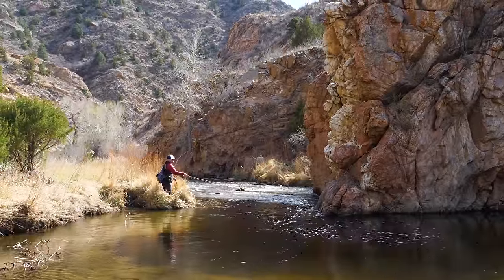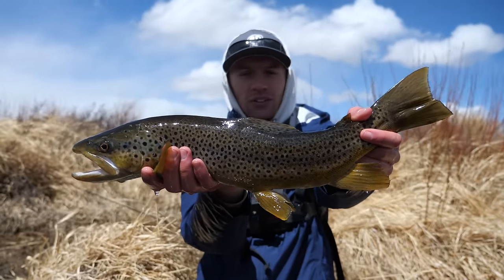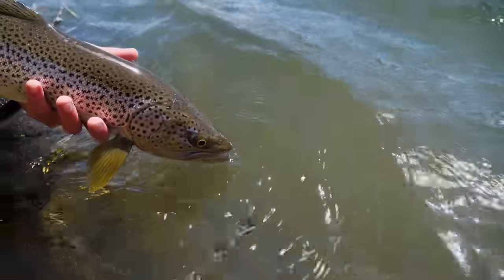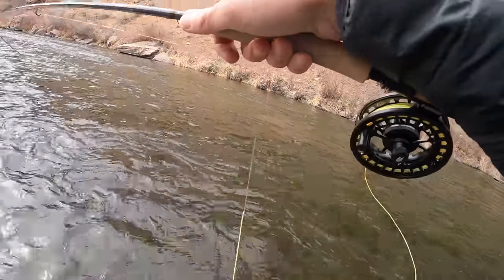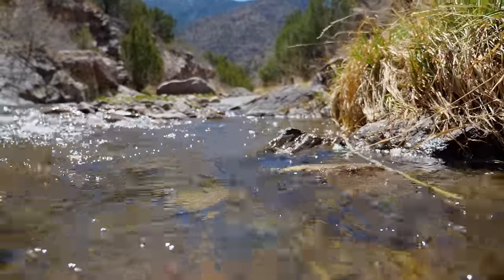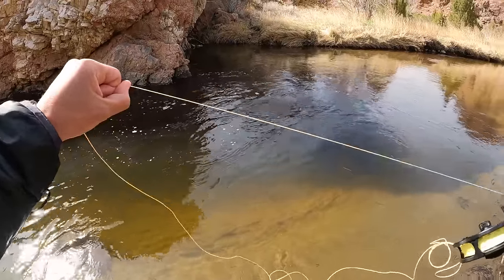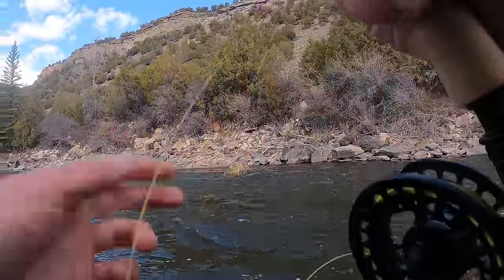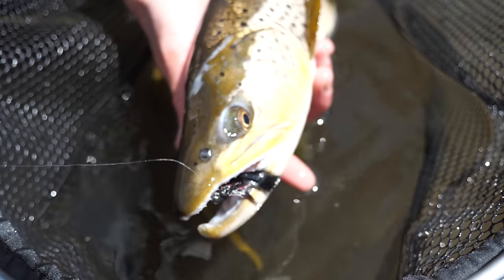4 Days of Fly Fishing the Rocky Mountains! || Fly Fishing for Rainbow and Brown Trout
FLY FISHING FOR BIG BROWN TROUT AND RAINBOW TROUT IN THE ROCKY MOUNTAINS!

In this video Andrew and I spent 4 days trout fishing in the late winter of Colorado's Rocky Mountains. Colorado has arguably some of the best trout water in America and although winter trout fishing can be tough, you can always find some good fishable water. Fly fishing paradise!

If you were going to choose to go out to the Rocky Mountains to fly fish I’d say most people would rather do it just about any time other than the winter… But unfortunately Andrew and I don’t get to choose when we go fishing, so when Andrew hit me up and said he needed some help moving I jumped at the opportunity to tangle with some late winter Trout in Colorado. I mean, cmon, who would turn down a chance to fish some of the best trout water in America?

SOME WINTER TROUT FISHING TIPS AND TRICKS (for the rockies):
1. One thing worth mentioning when you’re out trying to make the best of a winters day is to look for the best weather to fish. If you go to your planned location and it’s a blizzard, try a different area. Weather in the mountains is unpredictable and sometimes a 30 minutes drive can be the difference between you catching fish and you digging your car out of a snow bank. In this case we turned a seemingly miserable day into a moment of bliss.

2. When you’re winter fishing sometimes it’s worth looking for tailwater and small creeks that aren’t completely frozen over. Tailwaters work well because their flows and water temperatures are regulated by dams which provides a more stable environment for trout in both the winter and the summer, while small streams virtually guarantee that you’re putting your flies in front of fish. Plus, in a lot of small streams the fish don’t have a ton to eat to begin with, so offering up a juicy stonefly or jig streamer may just be too much for them to resist.

3.  HEAD SOUTH! One thing that I’ve always tended to do when the weather is cold is to head south. And whether that’s me going down to NC or Georgia when I’m out east, or in this case, heading down further south in Colorado, I can almost always find warmer weather... or at least and area with less snow.

I ended the trip with one more good brown and then we headed out. Interestingly enough I caught my last brown of the trip and my first brown of the trip on the same fly, a small leach jig streamer we had gotten at a fly shop outside of Colorado Springs. As with all trips, the ending was bittersweet. We had explored some new areas, caught some good fish, and enjoyed our time fishing in the Rocky Mountains. As for me, I headed back to West Virginia to get back to the regular grind of my day job. As for Andrew, he settled into Colorado and has been living there ever since. We don’t get to spend nearly as much time on the water as we did before his move out west, but that just makes every trip more memorable. I truly hope you enjoyed this video and if you’d like to see more long form, film style videos let me know.